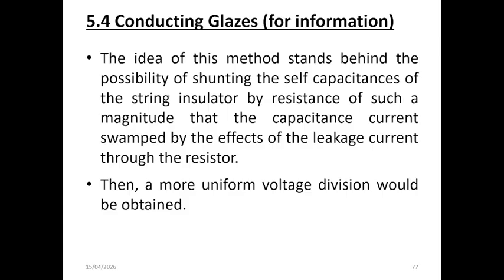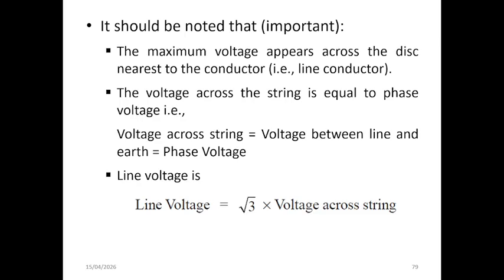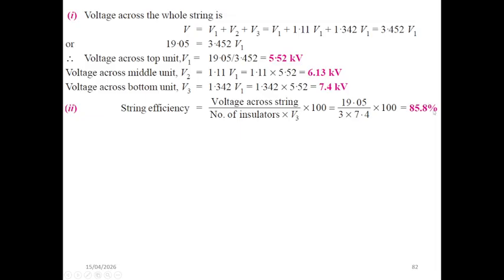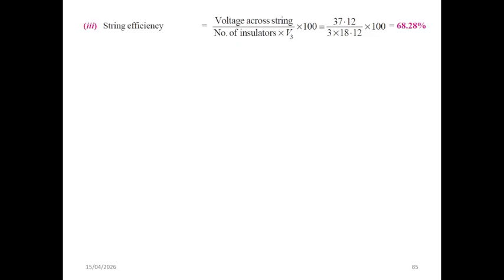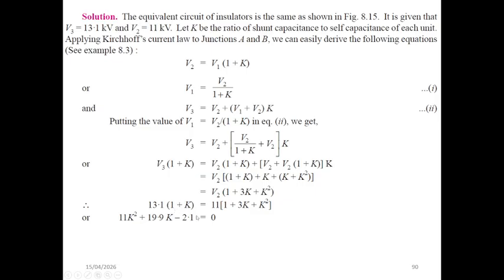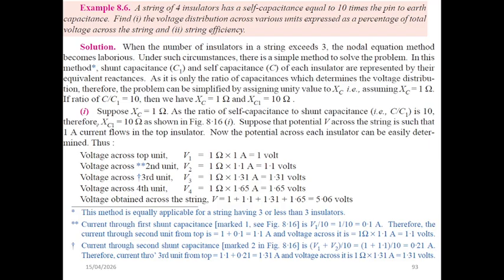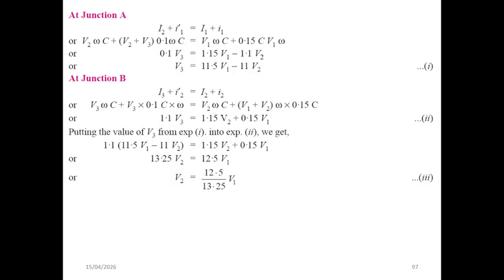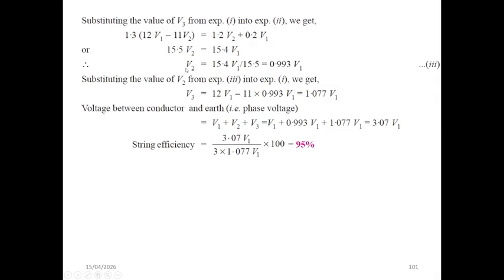Topic 8 Mechanical Design of Overhead Lines, Main Components and Insulators Part 4